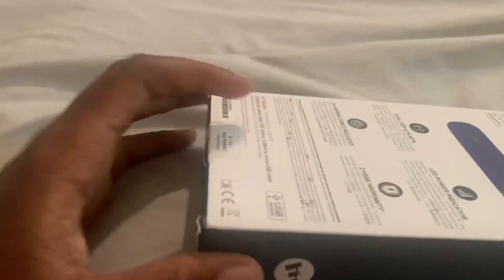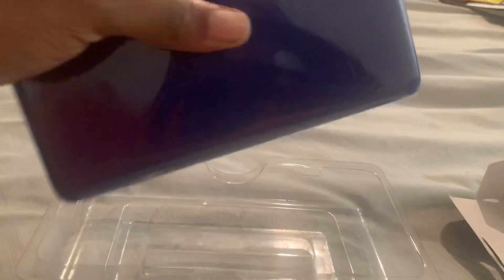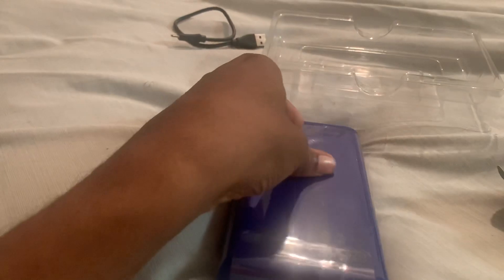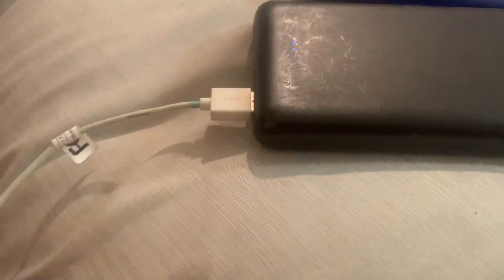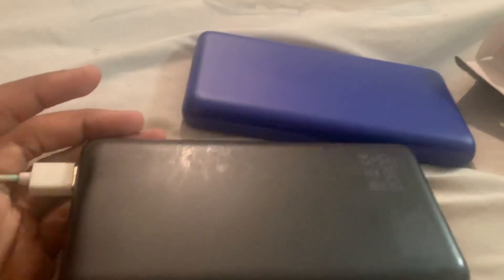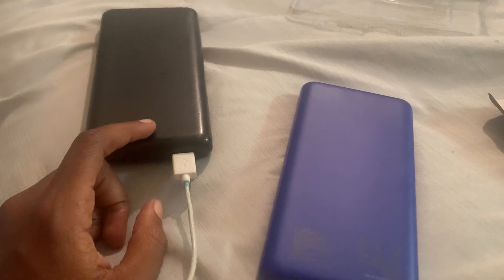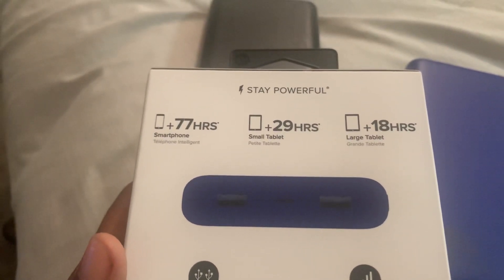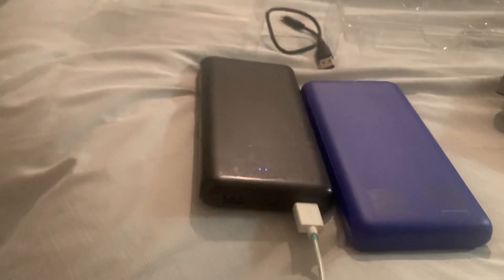Mophie 20,800mAh Portable charger (A good portable charger)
A look at a pretty decent portable charger that I hope helps influence your buying choice